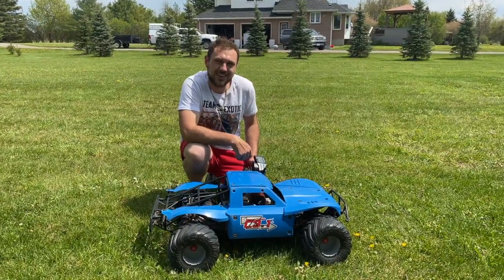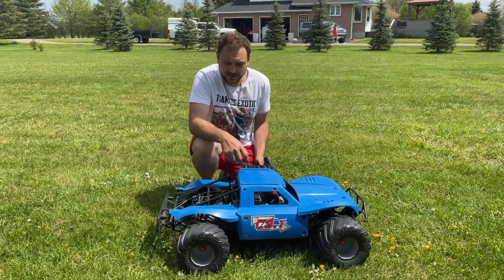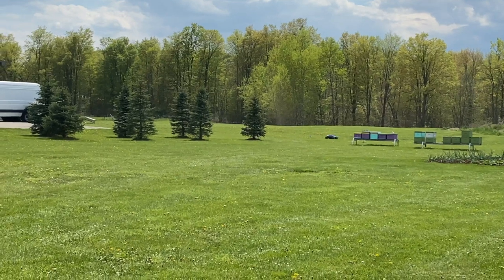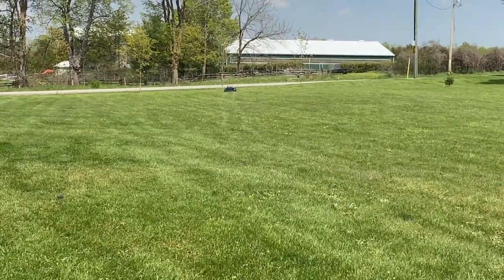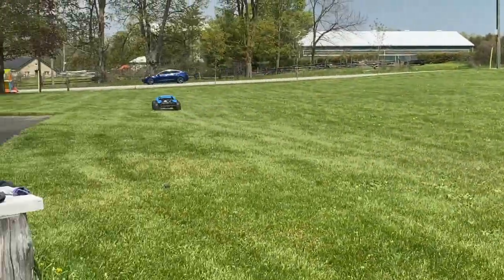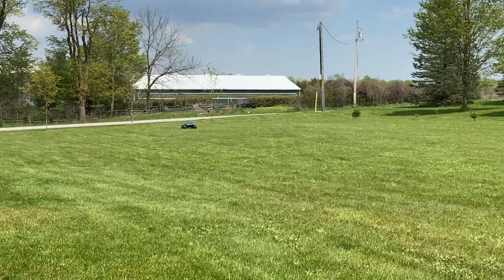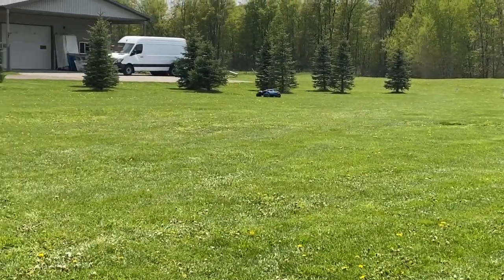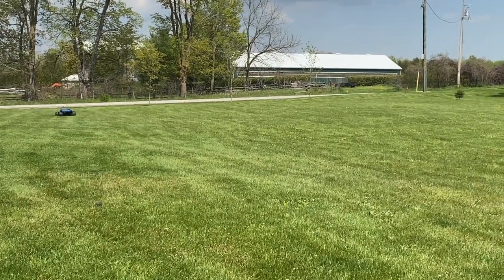Monster Losi 5T gas RC truck!!!!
Hey guys,

So I know all of you have seen this truck from my video a few months ago, and I promised you guys a run! Sorry for the long wait but I hope you guys enjoy the Losi 5T as much as I do!

- Backyard RC